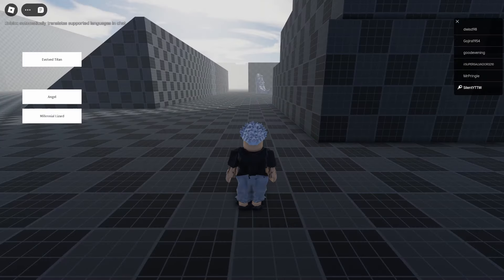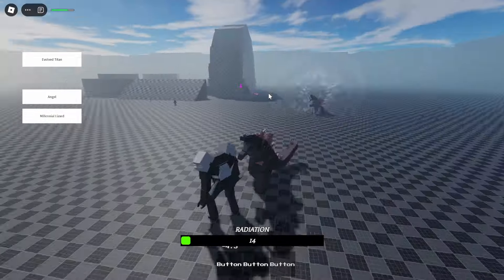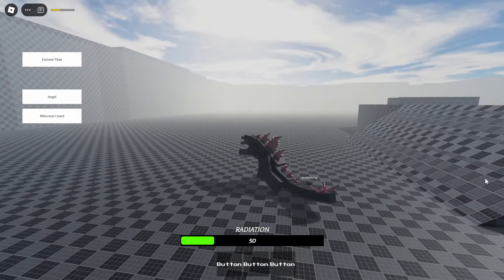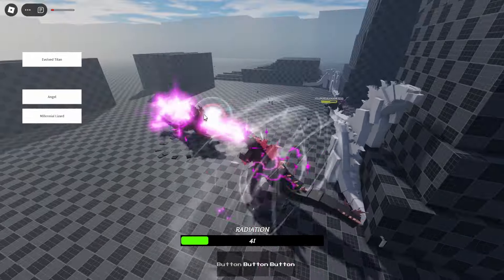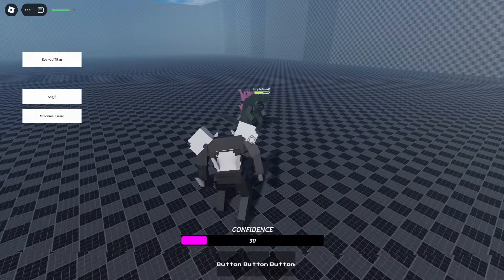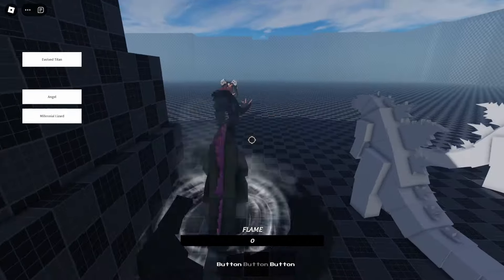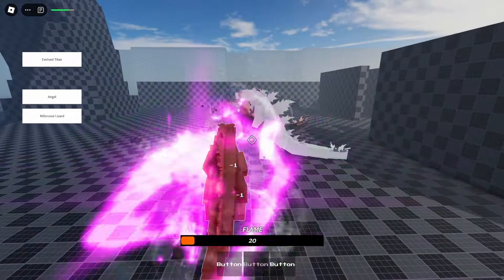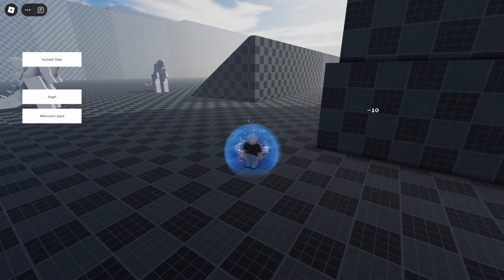NEW UNIQUE GODZILLA GAME THAT YOU CAN PLAY! | Kaiju Shenanigans